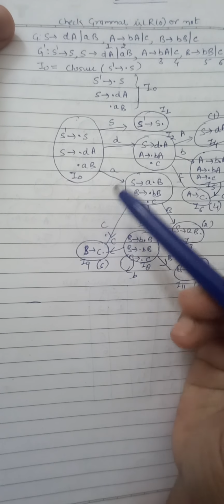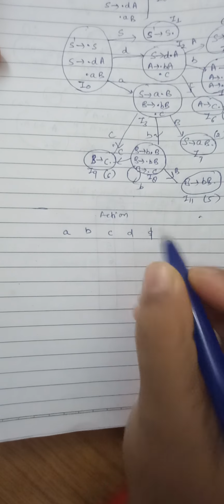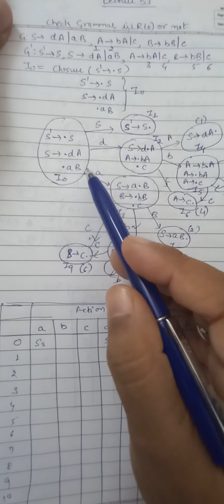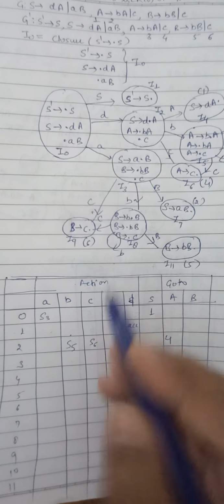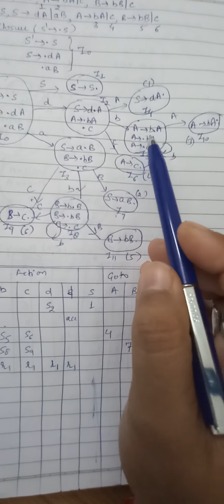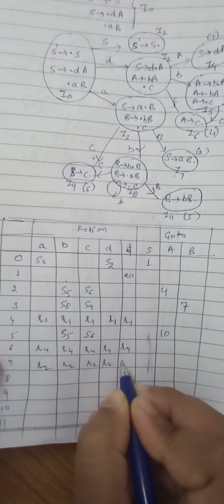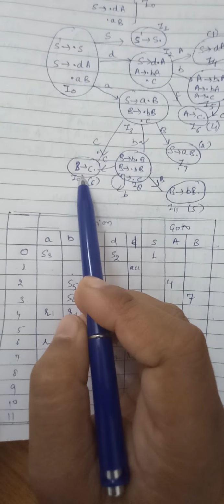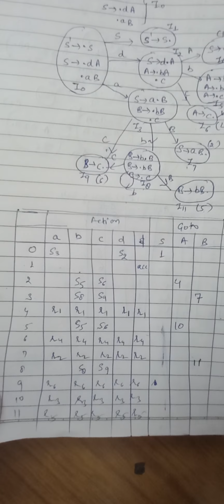How to Check Whether a Grammar Is LR(0) Using Closure and GOTO Function | Compiler Design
In this video, we explain how to check whether a given grammar is LR(0) or not using the closure and GOTO functions in Compiler Design. The explanation follows a step-by-step approach starting from the construction of LR(0) items to the formation of the parsing table.

This video covers:

LR(0) item construction

Closure function

GOTO function

LR(0) DFA construction

Parsing table generation

Detection of shift-reduce and reduce-reduce conflicts

This content is very helpful for B.Tech, M.Tech, MCA students and for competitive exams like GATE and UGC NET. Ideal for concept clarity and quick exam revision.
🌟✨ Show us some love! Tap that like button, share our channel with your friends, and leave a comment to let us know your thoughts. We value your feedback and can't wait to hear from you! Join the conversation and be part of our vibrant community.